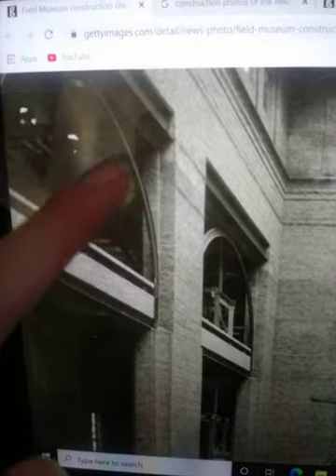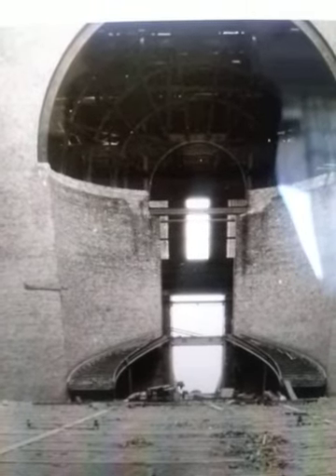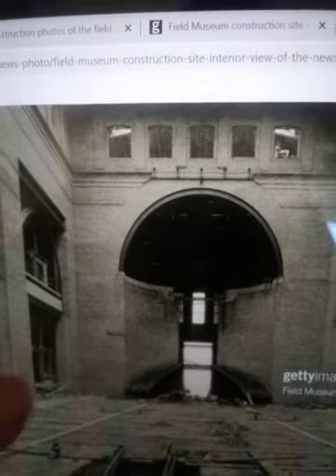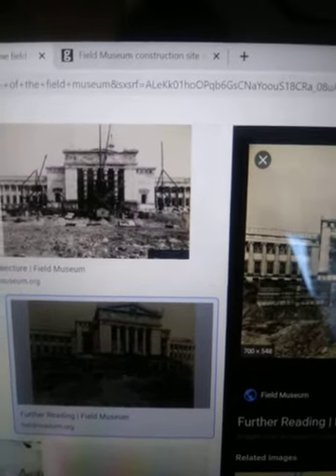Field Museum Under Construction or Under A Lot of Reconstruction??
Getty images of the filed museum being built, but I have my questions...